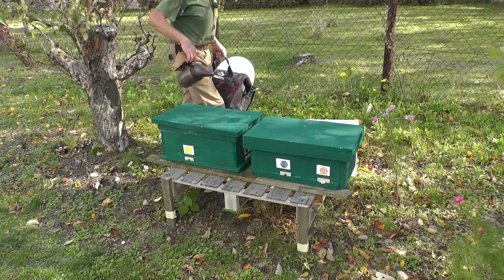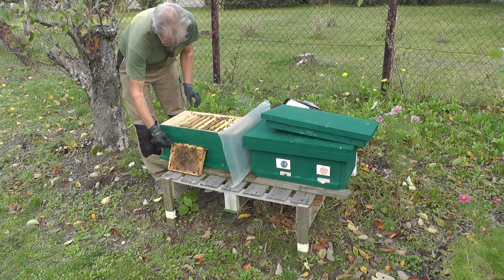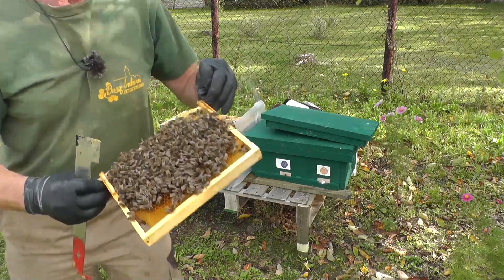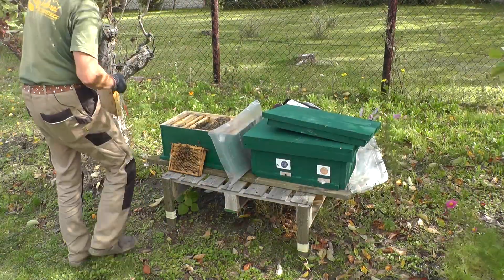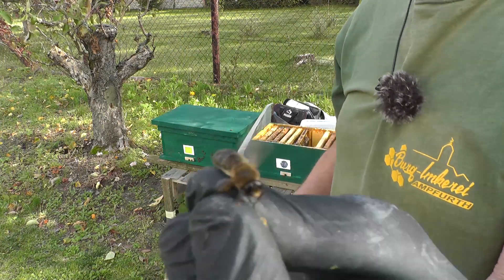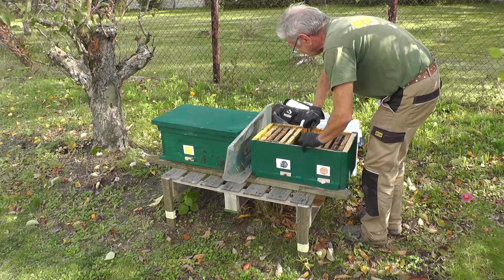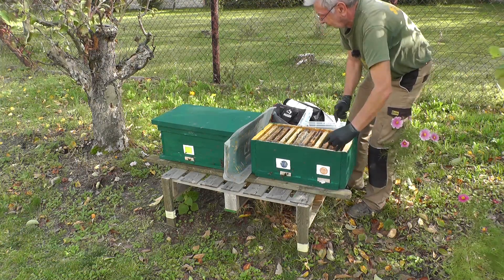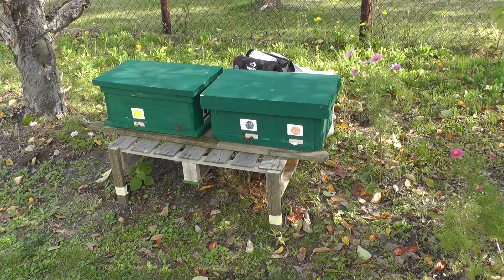Sie brauchen Futter BeeDad zeigt Imkern 2019 #59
Meine Bienenhaltung in der 1,5 DNM Großraumbeute

Dewalt Winkelschleifer
Trennscheibe 125 mm Edelstahl
Fächerschleifscheiben 125 mm Körnung 120

Erfolgreich imkern in der Großraumbeute.
Meine ungewöhnliche Betriebsweise in der 11er Deutsch Normalmaß Beute mit 1,5er Brutraum Flachzargen als Honigräume.

1,5 ml Reaktionsgefäß
Labornetzgerät zum einlöten von Mittelwänden
Auch Bruder Adam propagiert die kalte
meine Buchempfehlung fü euch

Wer´s braucht die Flir One pro

Video Schnittprogramm Pinnaclestudio 24 ultimate

Für meine Tonaufnahmen Olympus VN-541PC Aufnahmegerät
Apisfarm Begattungskasten für 4 Königinnen auf Mini-Plus Rähmchen

Völker überwachen:
Wärmebildkamera USB-C

Varroabehandlung:
Oxalsäure Verampfer
Ameisensäure 60% kaufen,
Wund und Blasenspritze,

Digitale Kofferwaage

Intressante Bücher;
Natürlich imkern
Bruder Adam
Bienen Gesund erhalten
Der Imkerratgeber

Werkzeuge was ein Imker so braucht;
Makita DHR241Z Akku-Bohrhammer, 18 V
5 Ah Akku für Makita DHR241Z

Kameras:
Meine Videokamera
Crosstour CT9000 Action Cam
Mikroskop Kamera

Mikrofon;
Lavalier Mikrofon Set Wireless

Stativ;
Dreibeinstativ mit Pistolengriff, Höhe: 177 cm

Mein neues Schnittprogramm;
Pinnacle studio 24 ultimate